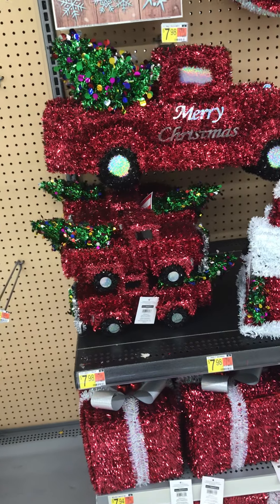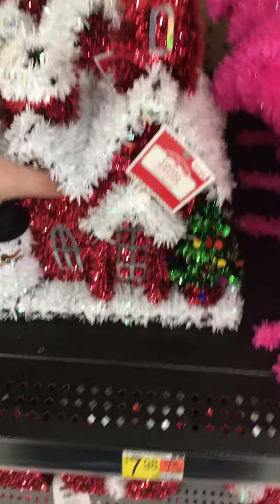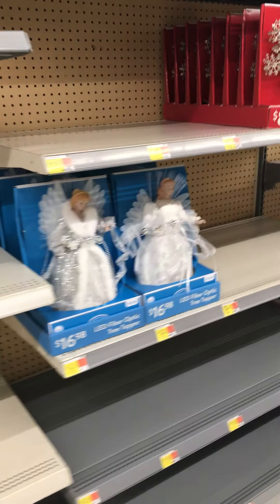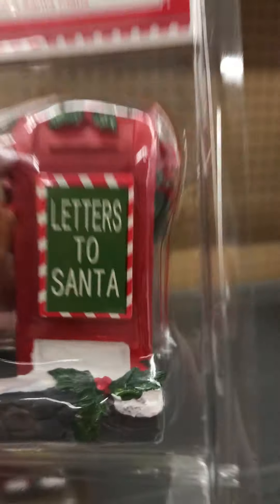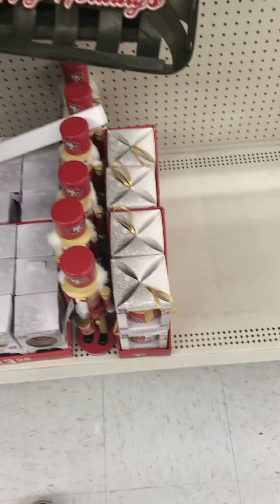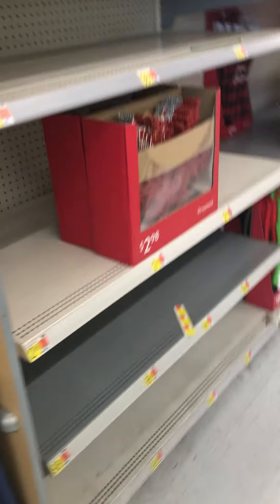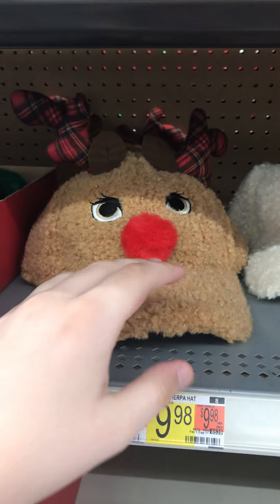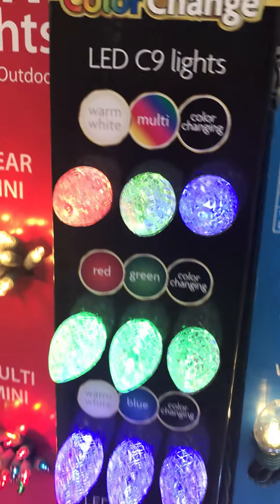Walmart Christmas - 2020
Not much